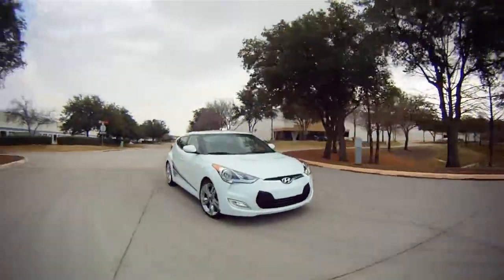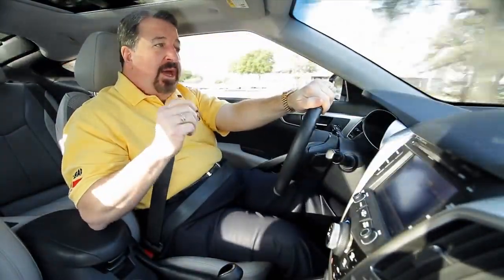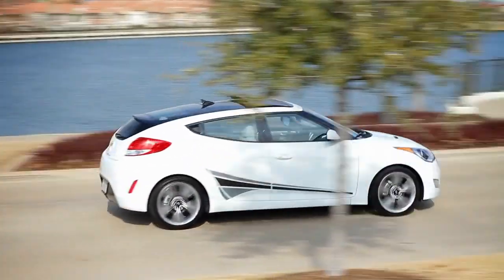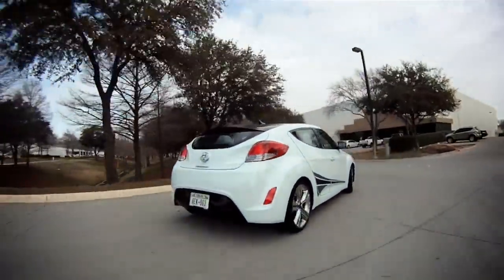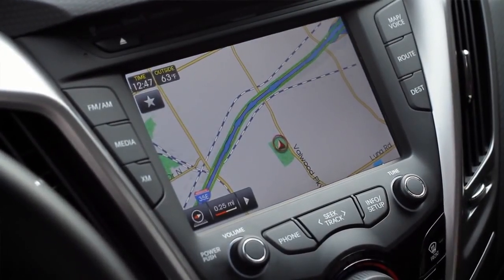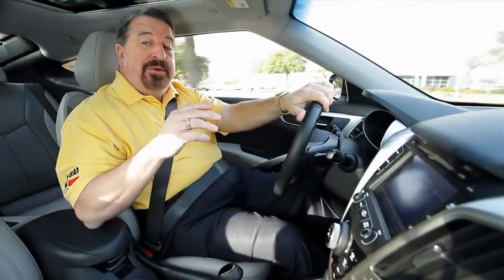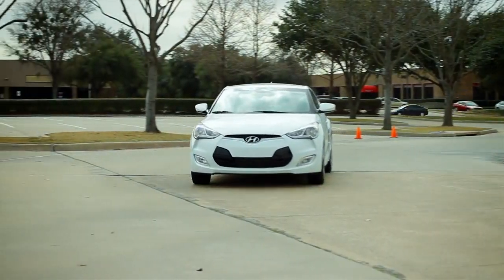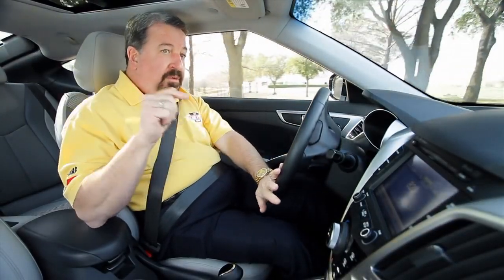2012 Hyundai Veloster Review and Test Drive by The Car Pro, Jerry Reynolds 720p